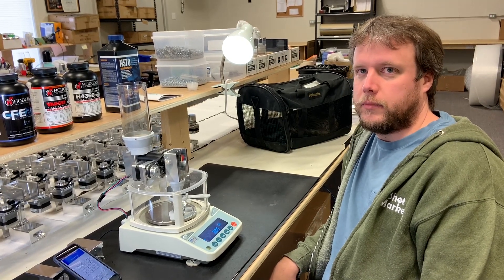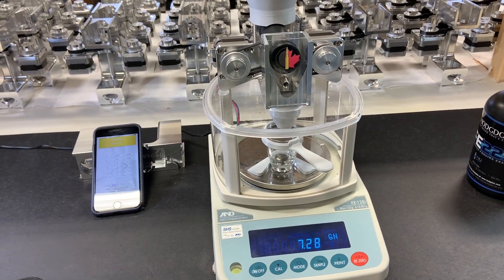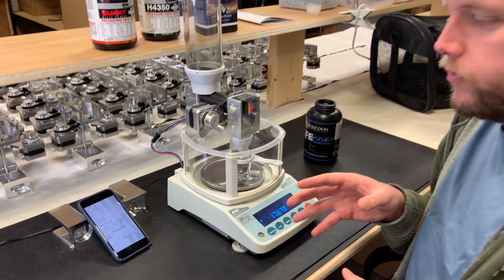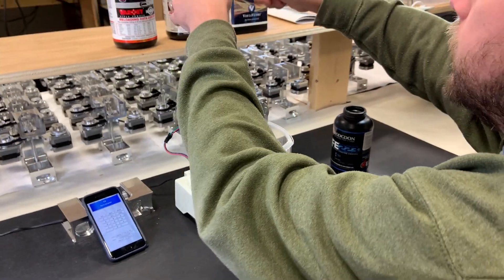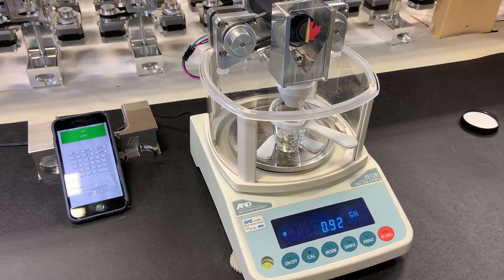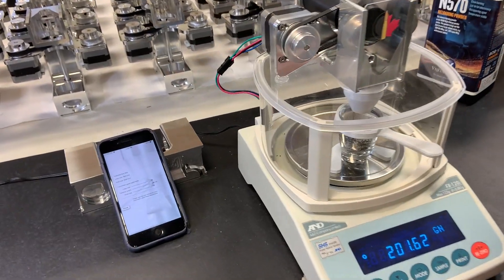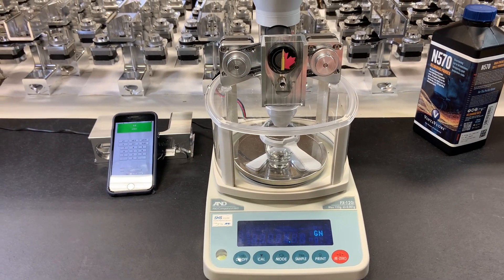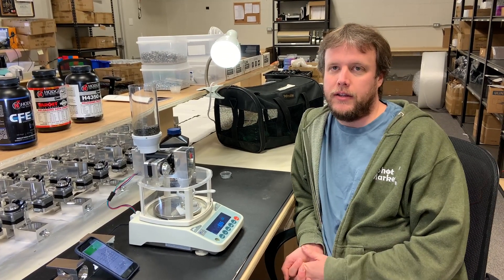AutoTrickler V4 - flow rate and calibration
A step towards understanding how best to operate the AutoTrickler V4 when using powders that flow at different rates.